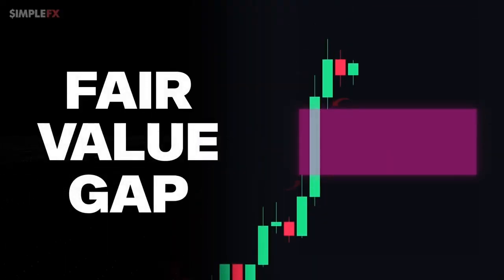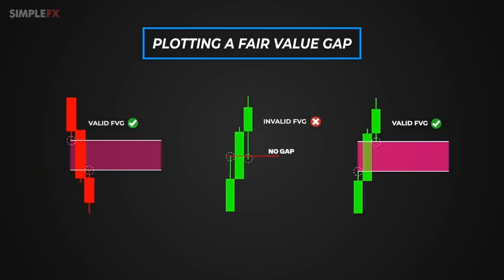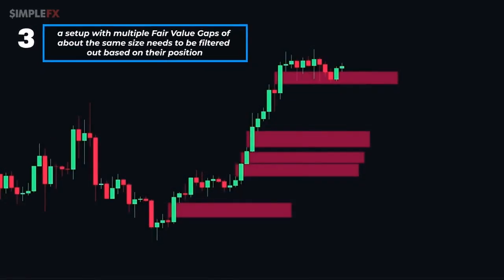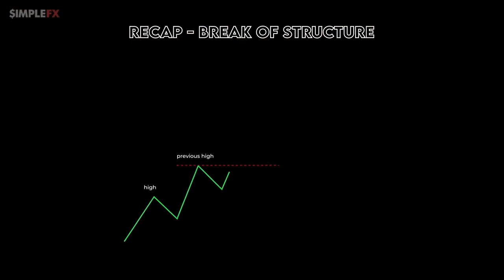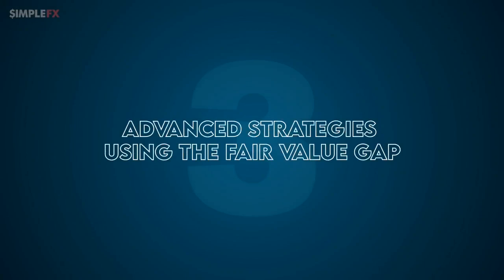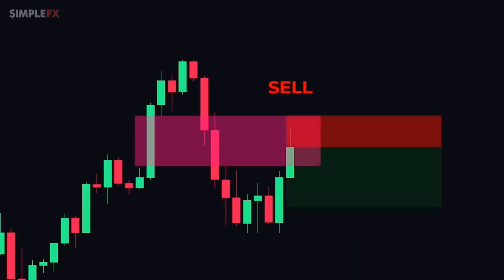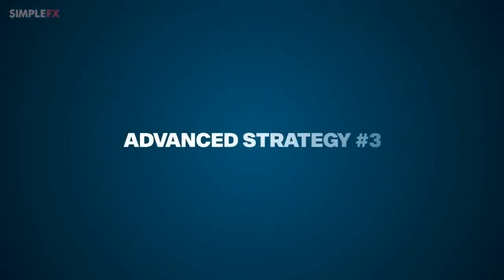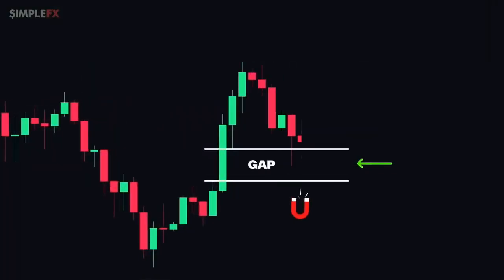Fair Value Gaps 💸